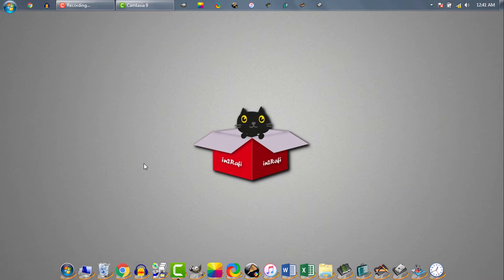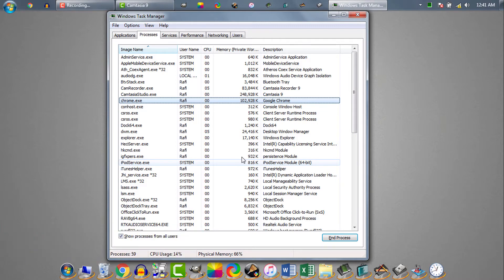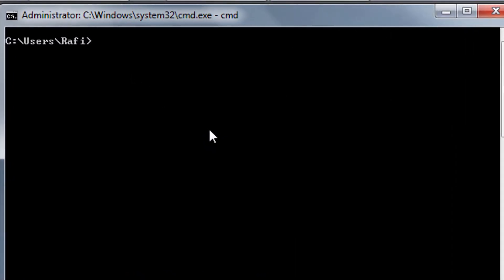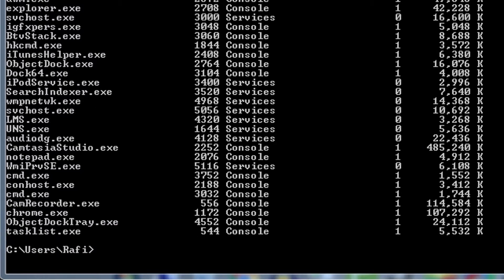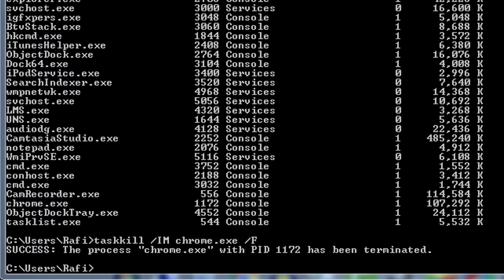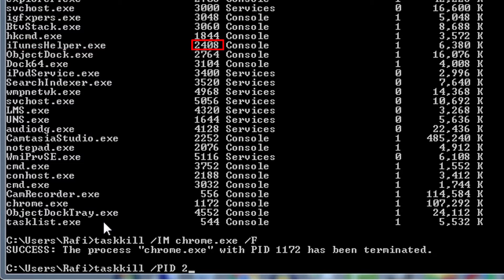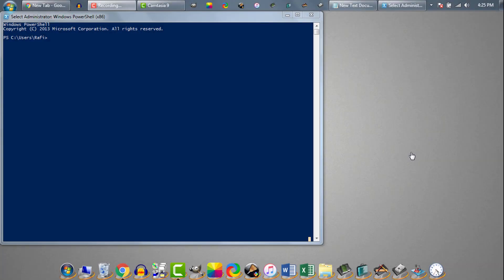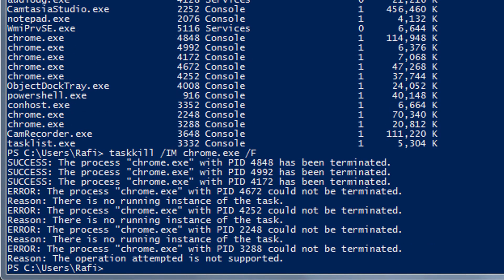Use Taskkill Command To Force Quit Unresponsive Task/Process/Program/App From Command Prompt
This video shows how to kill unresponsive task/process/program/app from windows command prompt or power shell very easily. You can easily kill any stubborn program or process with CMD taskkill command which you can't kill or stop easily. You don't need to download any task killer app at all. Even though many experts will recommend you to download task killer to force quite unresponsive app. In this video I showed you I tried to start Chrome but it was not starting. Then from Task Manager I have found a Chrome process is already going on. So I tried to force close the process from Task Manager. But the process was extremely unresponsive so it was not stopping. So the only way left is restarting computer. But as there is taskkill command so tried to kill process from command prompt using taskkill. And yes finally it did the job. In fact taskkill command is very powerful command that often we can use to get rid of many virus like explorer.exe virus and many more adware running in background. If you want to kill any process using taskkill command you can use tasklist command too. Tasklist command gives you list of the images or process running currently. First run tasklist to see the list of process along with PID. Then run taskkill to kill the process. Here are the commands...

To see all the images or processes running currently...

tasklist

To Kill Processes From Command Prompt use...

taskkill /IM image_name /F

Taskkill Command Using PID...

taskkill /PID /F

At this moment I think I need to clarify some points. So here are some explanations.

* Command prompt commands are not case sensitive. You can write either taskkill or TaskKill. Both are correct.
* You can run all these commands in Windows Powershell too. CMD or Command Prompt is available in Windows 7, 8, 8.1, Vista, XP. But in Windows 10 Microsoft deprecated CMD and included Power Shell. The commands I showed you here will work without any modification in Power Shell too.
* PID stands for Process ID. Process ID is just one kind of ID assigned to a specific process by Windows.
* IM means image. /IM is used to kill a process AKA image by its name rather than PID.
* /F stands for force. We use this flag to tell command prompt or powershell to kill a process forcefully.
* taskkiller itself is an advanced task killer command so you don't need to download any third party app to force quit unresponsive apps. Just use taskkill command to force close a program without task manager.
* To exit program in windows command prompt we use tasklist along with taskkill. Tasklist shows us the list of tasks while taskkill kills specific task.

My Other Windows Tips & Tricks Videos

-- Task Manager Hotkey- How to Open Task Manager on Windows 10 Using With Task Manager Shortcut Command

-- What RAM Do I Have? What Kind of RAM Do I have? SDRAM, DDR2, DDR3, DDR4, GDDR in Windows 7, 8.1, 10

-- Flip Image- How To Flip An Image In Paint | How To Flip A Photo | Flip Image Horizontally/Vertically